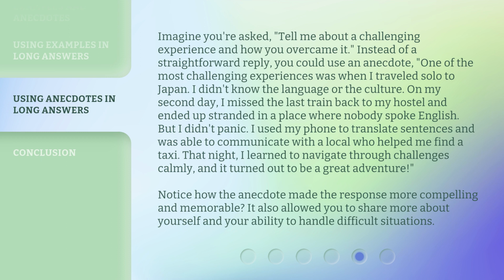Master the Art of Conversational English: Structuring Long Answers Using Examples and Anecdotes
Master the Art of Conversational English: Structuring Long Answers Using Examples and Anecdotes • Learn how to make your answers more engaging and effective in conversational English by using examples and anecdotes. Enhance your communication skills and captivate your listeners with personalized and relatable stories. Watch now to master the art of structuring long answers!

00:00 • Introduction - Master the Art of Conversational English: Structuring Long Answers Using Examples and Anecdotes
00:38 • Understanding Examples and Anecdotes
01:05 • Using Examples in Long Answers
01:59 • Using Anecdotes in Long Answers